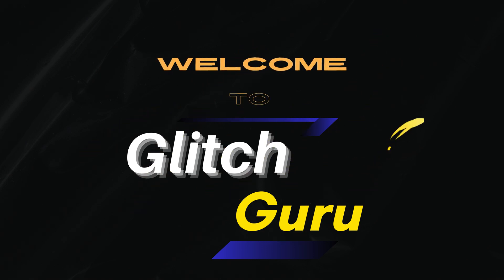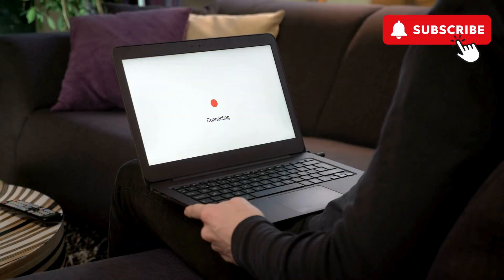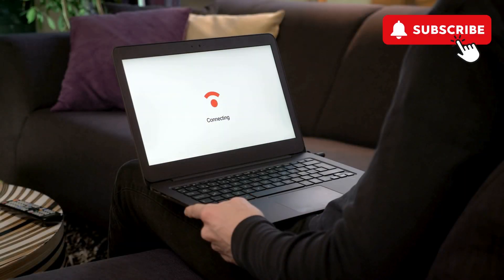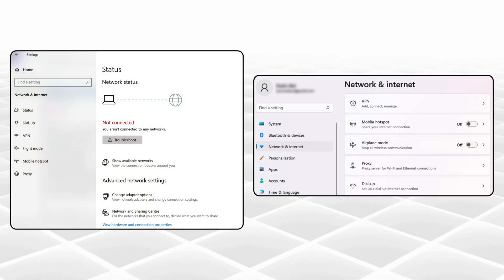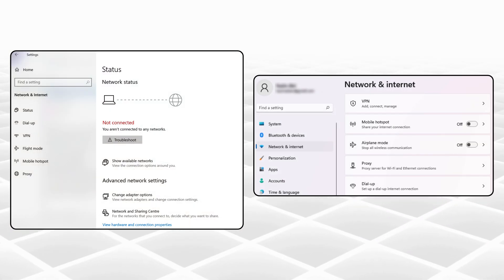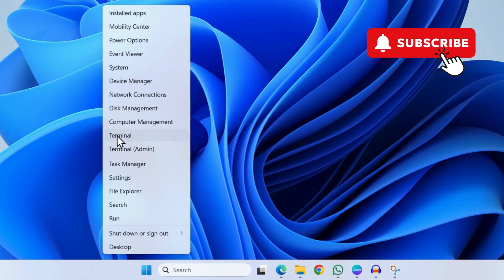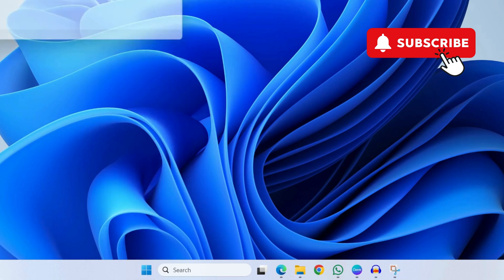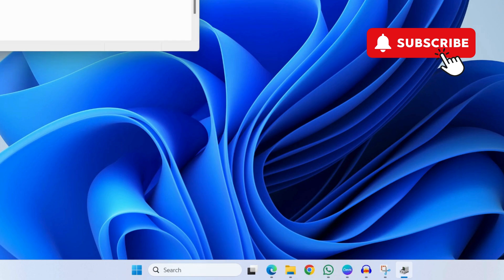Fix Wi-Fi Disappeared From Lenovo Laptop (Windows 11)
Is there no Wi-Fi option on your Lenovo laptop running Windows 10 or 11? Here's how to fix it.

00:00 Intro
00:10 Check Wi-Fi Adapter
00:25 Wi-Fi Missing From Device Manager
00:47 Repair Lenovo Wi-Fi Driver
01:00 Try This If Nothing Works

Many users have reported that their Lenovo WiFi disappeared from Quick Settings panel and Settings app on Windows 11 or Windows 10, with no clear reason. In this video, we’ll walk you through step-by-step solutions to get your wireless connection back, including how to reconnect if your Lenovo laptop is not detecting any wireless networks or if the WiFi won’t turn on at all.

We’ll also discuss why the WiFi option might disappear in Windows 10 or Windows 11, and how to fix it whether you're seeing only the Ethernet option or no network settings at all. For those wondering about the Lenovo WiFi adapter or the location of the WiFi switch on Lenovo laptops, we’ll cover that too.